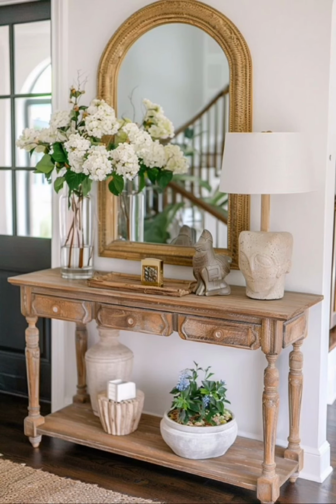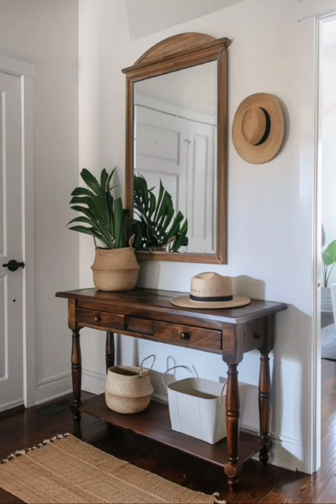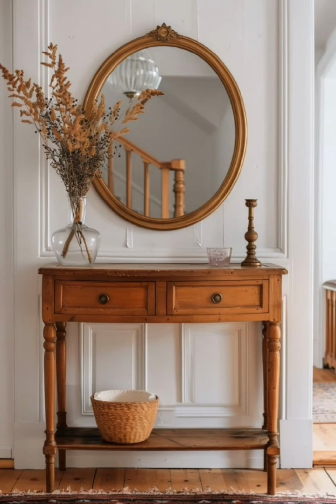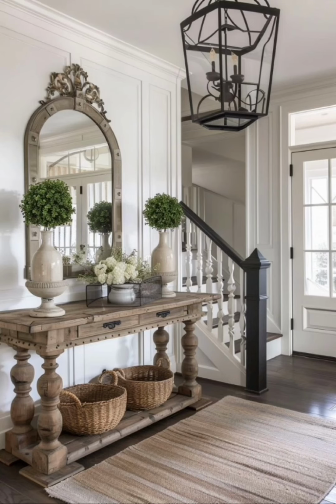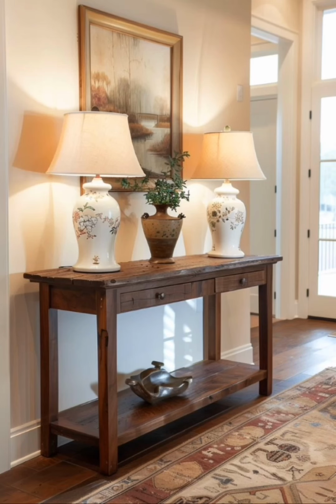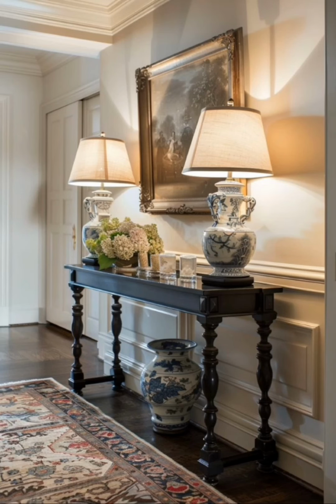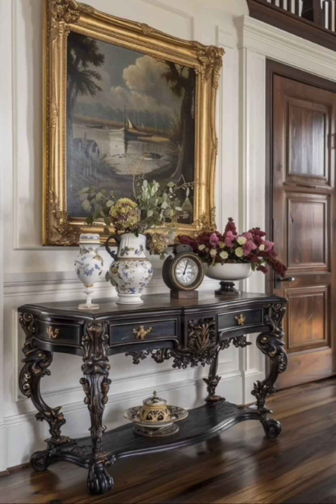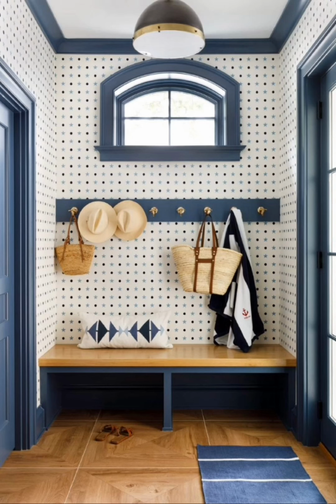Charming Entryway Designs: Cozy and Inviting ideas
Discover charming entryway design ideas that will make your home feel warm and welcoming. From rustic benches and vintage decor to warm lighting and personal touches, we share tips to create a cozy and inviting entryway that leaves a lasting impression. Perfect for adding rustic charm and personality to your home!

- Charming entryway design
- Rustic entryway ideas
- Cozy entryway decor
- Inviting entryway tips
- Rustic charm home decor
- Vintage entryway decor
- Entryway design inspiration
- Warm and welcoming entryways
- Entryway storage solutions
- Personal touch entryway